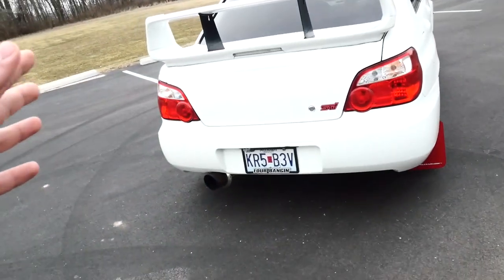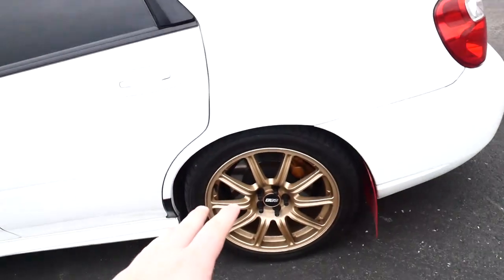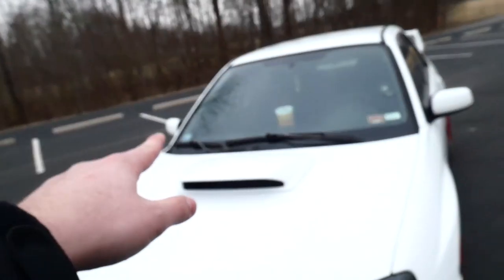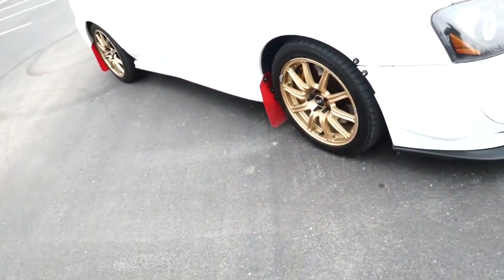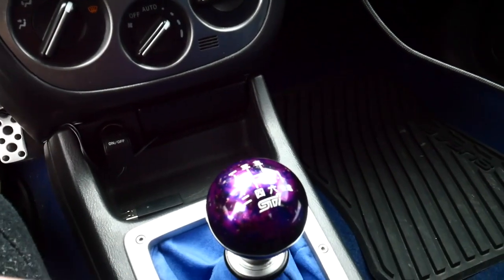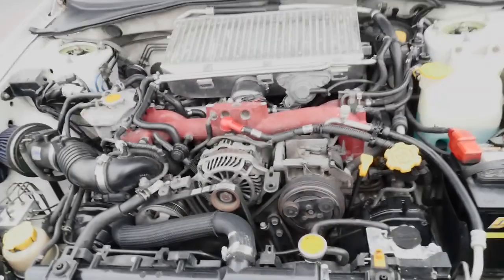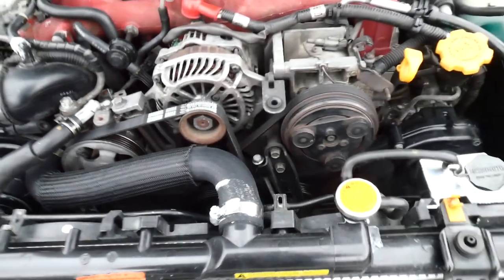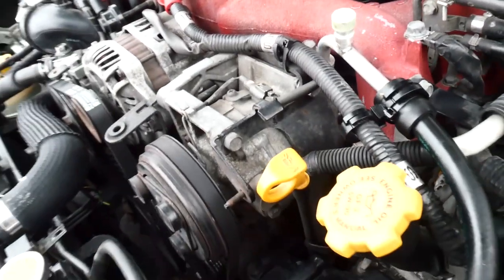2004 Subaru Impreza WRX STI walk around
Go Check these out for extra content!